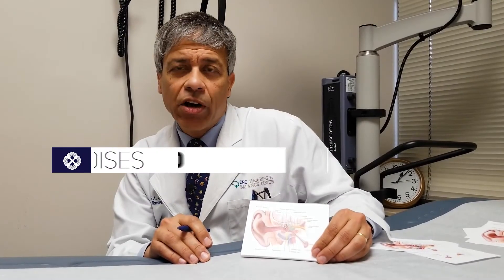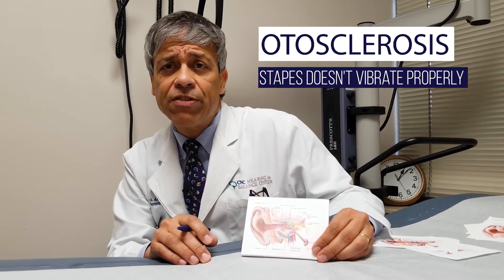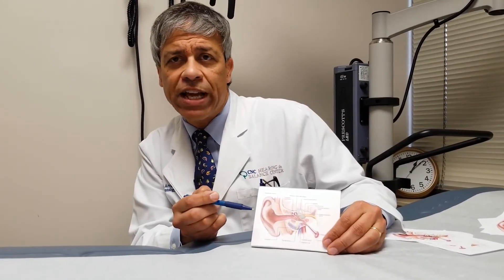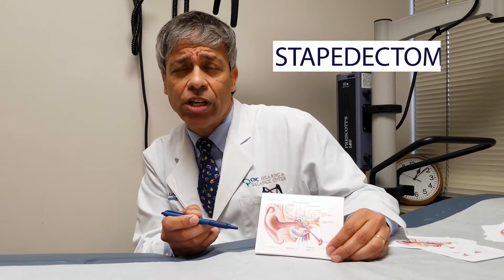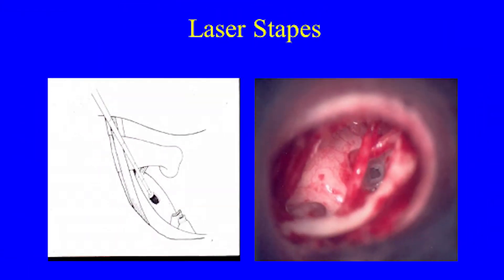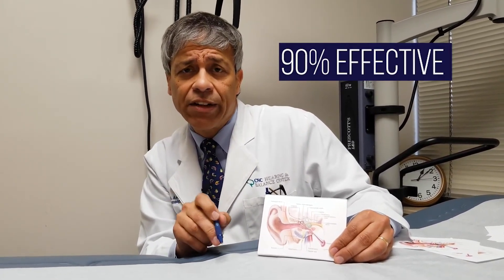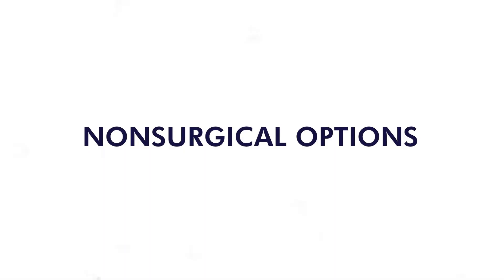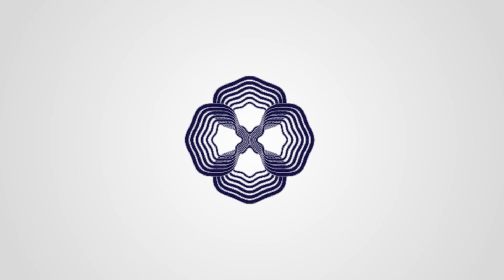Stapedectomy to treat Otosclerosis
One of the most common causes of mechanical hearing loss is a condition called otosclerosis. Otosclerosis occurs when the final hearing bone, the stapes bone, doesn't vibrate properly. So remember that sound comes through the eardrum and across the hammer, anvil and stirrup. But if at the bottom of the stirrup bone there is extra calcification, the stirrup bone won't vibrate properly and that can create a mechanical hearing loss. This condition can be effectively treated with an outpatient operation called stapedectomy.

In that procedure, we make a paper cut in the ear canal to sneak behind the eardrum, prove that it's the stirrup bone, and then use the laser to vaporize that stirrup bone, which can then be replaced with a tiny artificial hearing bone or a prosthesis that's the size of a grain of rice. This procedure is over 90% effective at fixing the mechanical hearing loss from otosclerosis.

Like all surgeries, there are alternatives. The alternatives are to just watch the hearing loss and do nothing about it or to use a hearing aid. The hearing aid is a very effective way as well, except you have to wear something. And so we give patients the choice of which they want to do.